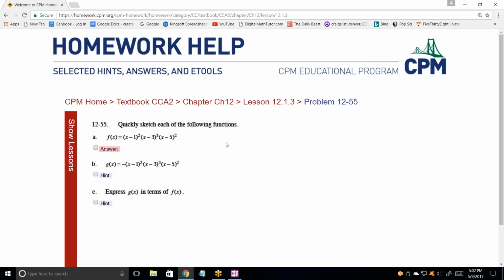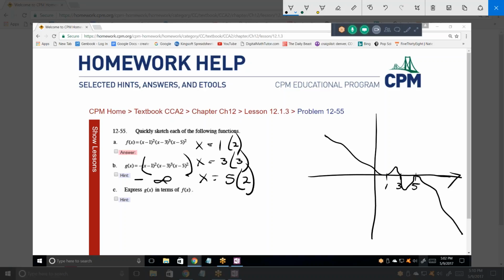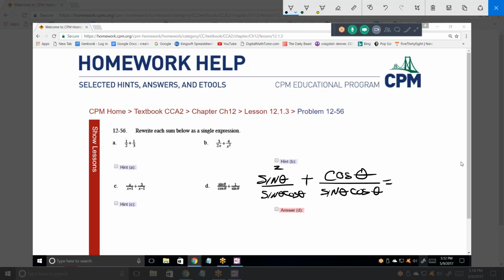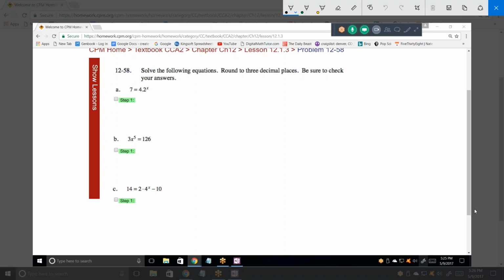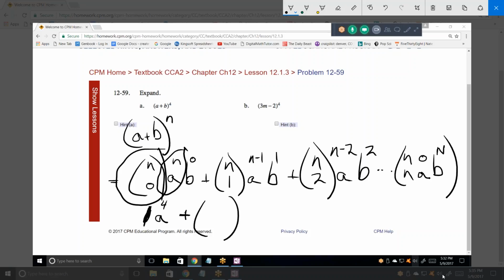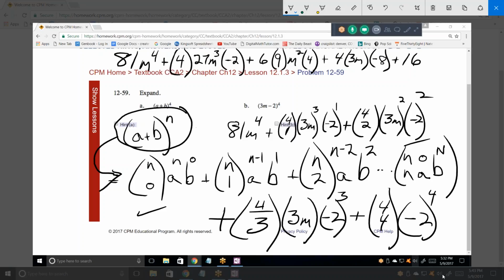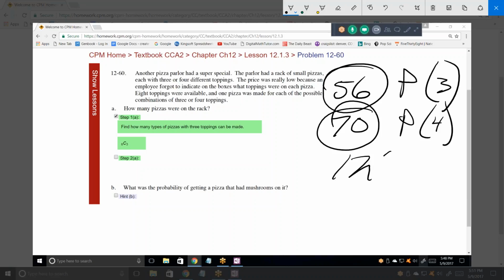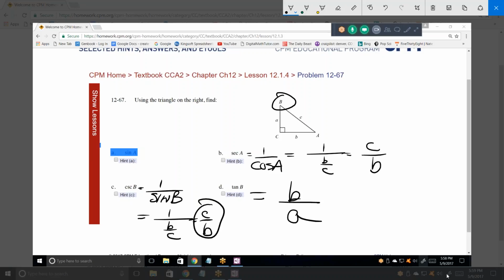Online Algebra 2 tutoring, NH050917